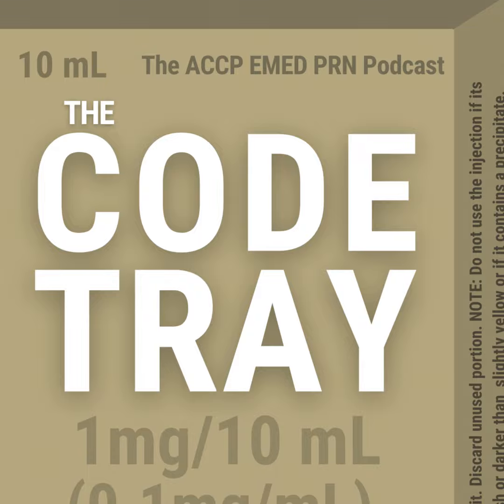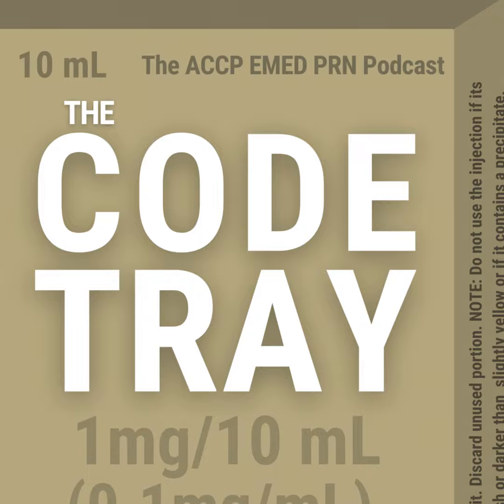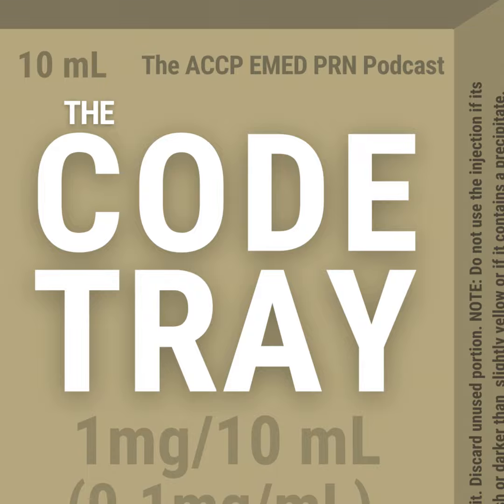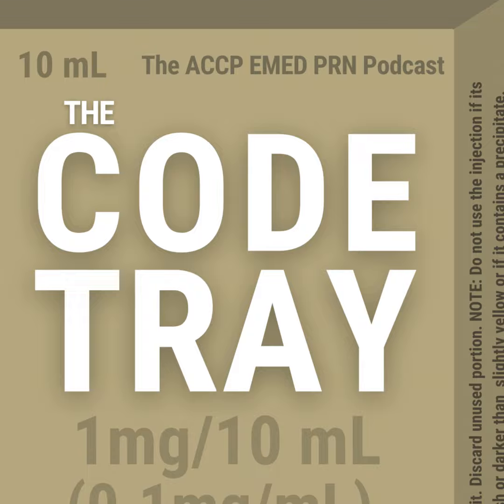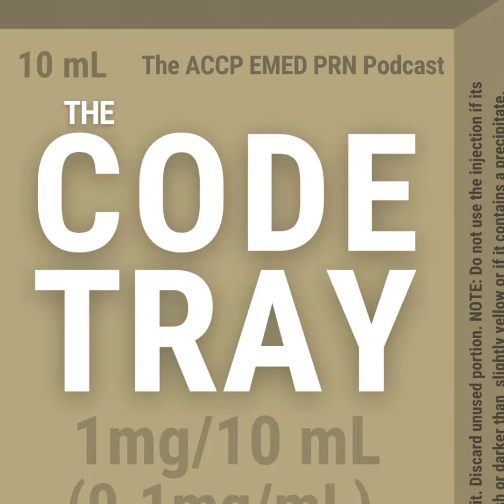Effect of Intravenous Push and Piggyback Administration of Ceftriaxone on Mortality in Sepsis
ACCP EM PRN Journal Club: April 2024

Presenter: Logan Brock, PharmD | PGY-1 Pharmacy Resident | Methodist University Hospital